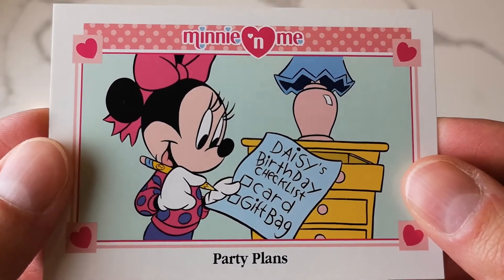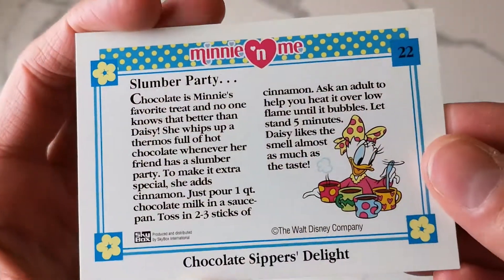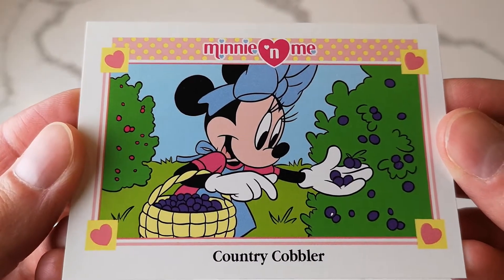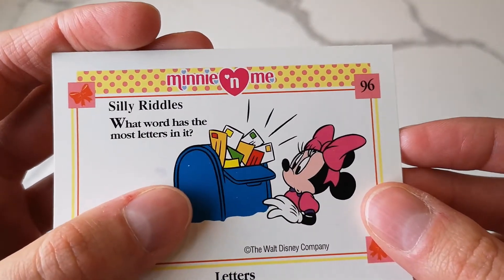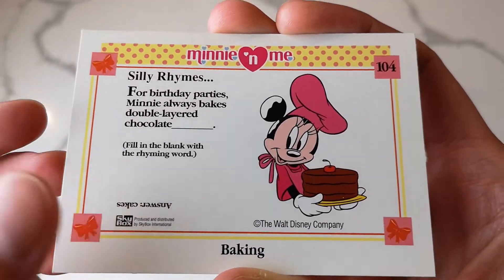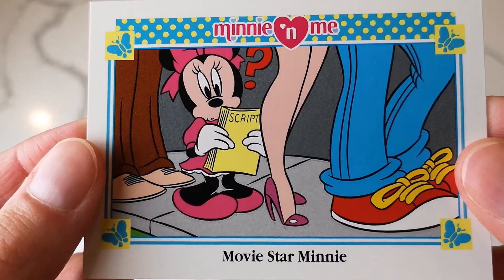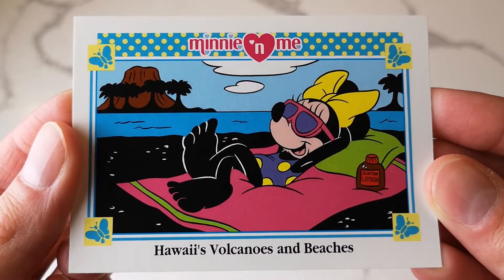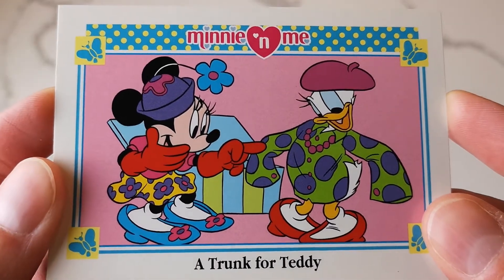Minnie 'n Me Vintage Trading Cards | Skybox Trading Cards | Disney Pin Love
Today I am sharing some adorable Minnie 'n Me trading cards. These were found at my local antique store and I'm excited to share them with you - I hope you love them as much as I do!!